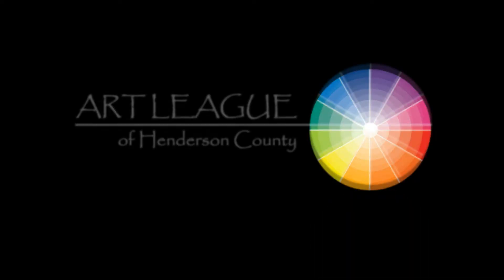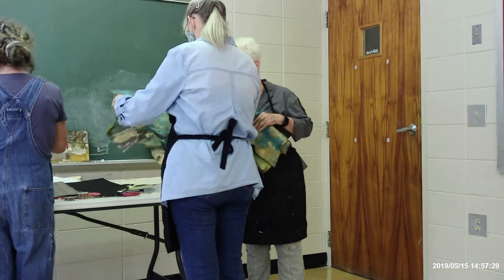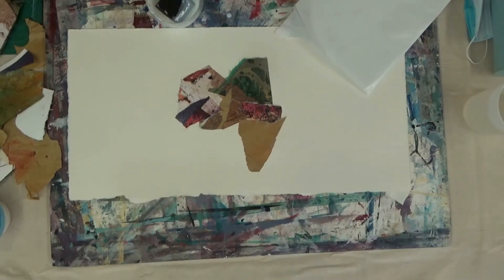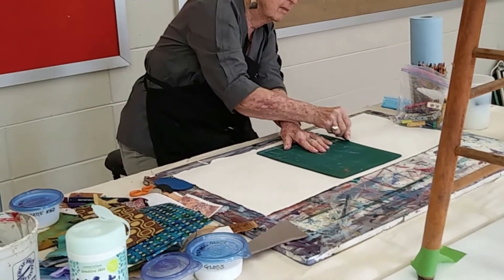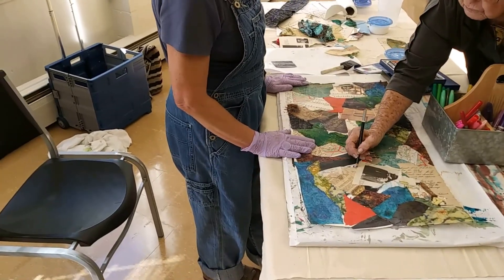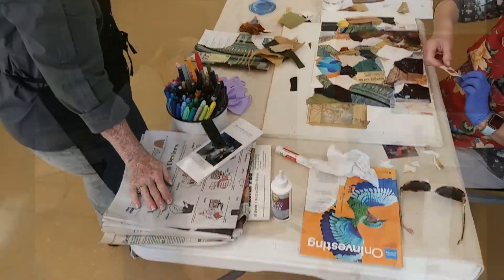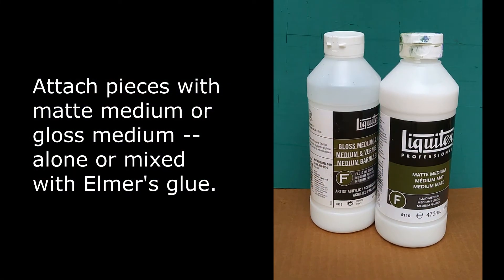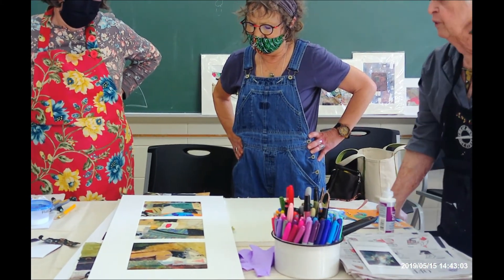Braukman Collage Surprise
Mary Alice Braukman's quick, fun collage project leads to surprising results. A great way to shakeup your brain and look at your work from a new perspective.

To get a PDF template for create an expensive mat for this project, so and click on the Virtual demo page.